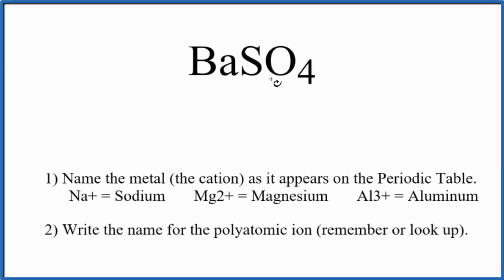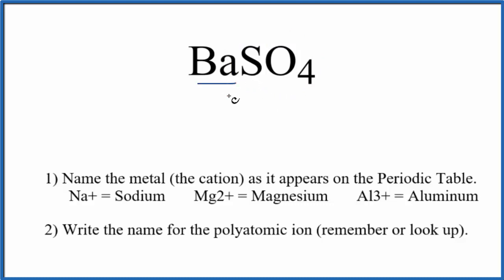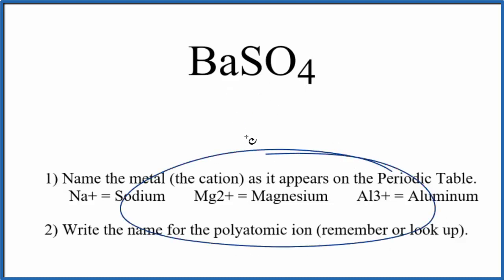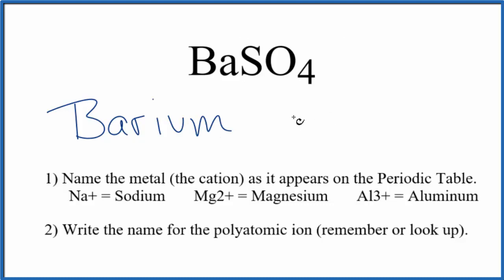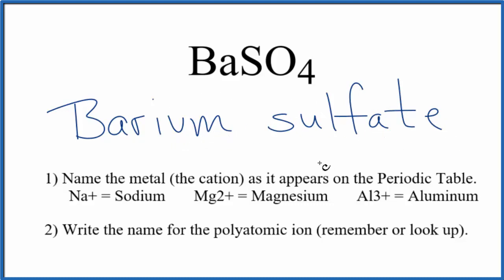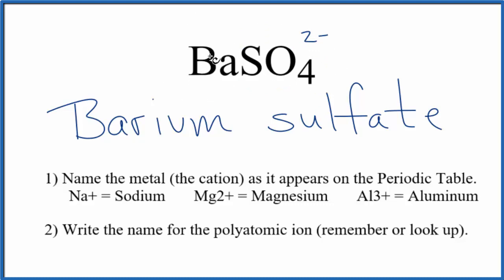How to Write the Name for BaSO4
In this video we'll write the correct name for BaSO4. To write the name for BaSO4 we’ll use the Periodic Table and follow some simple rules.

Because BaSO4 has a polyatomic ion we’ll also need to use a table of names for common polyatomic ions, in addition to the Periodic Table.

1) Name the metal (the cation) as it appears on the Periodic Table.
2) Find the polyatomic ion on the Common Ion Table and write the name.

For a complete tutorial on naming and formula writing for compounds, like Barium sulfate and more, visit: